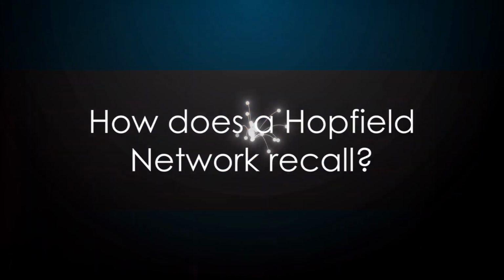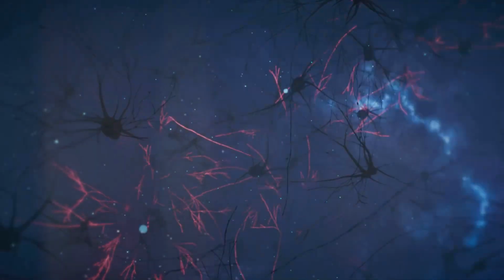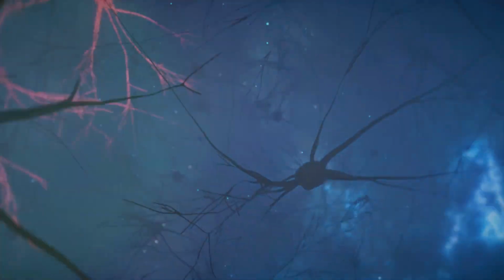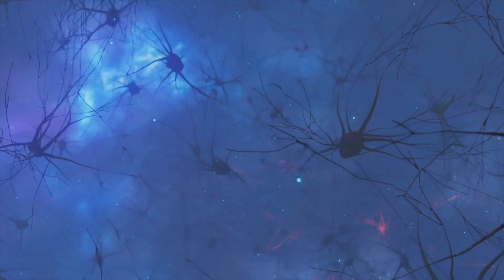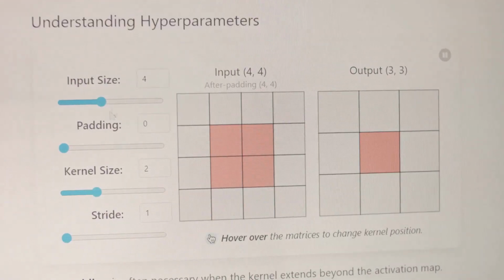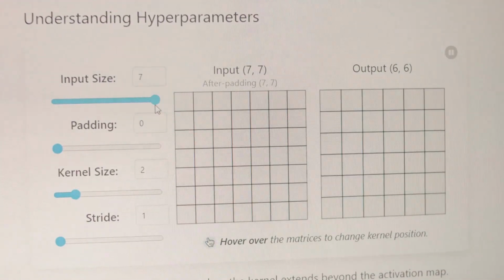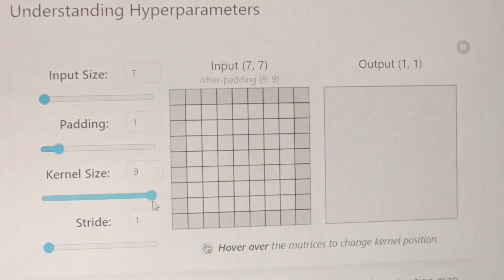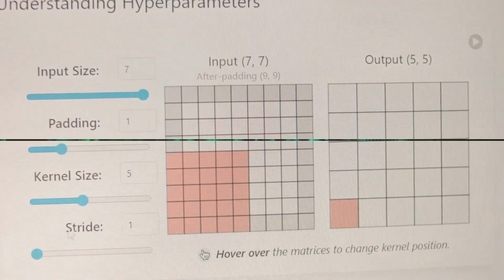Hopfield Network Algorithm